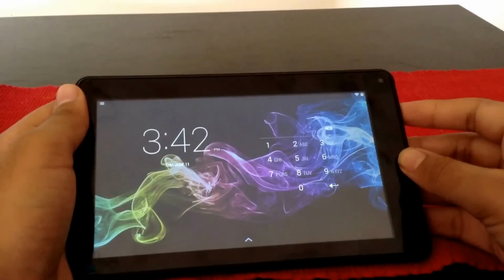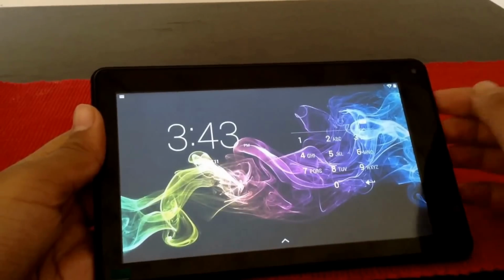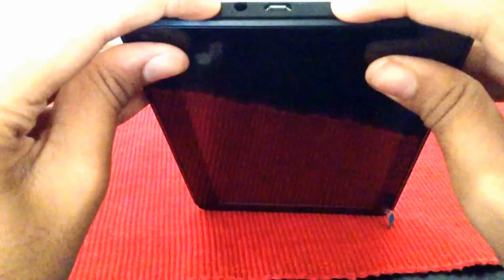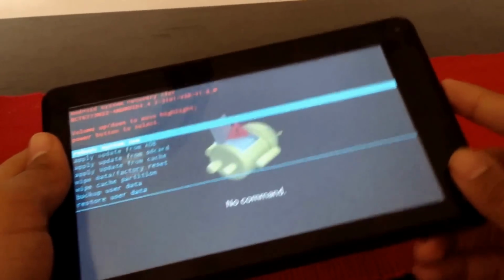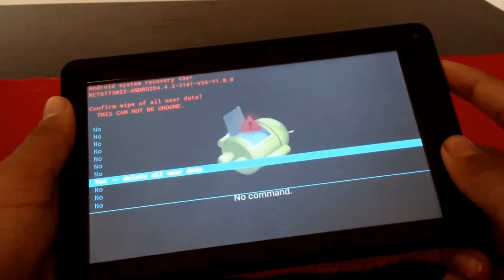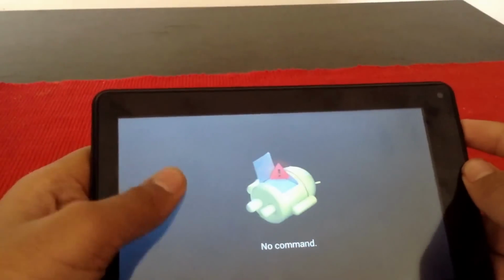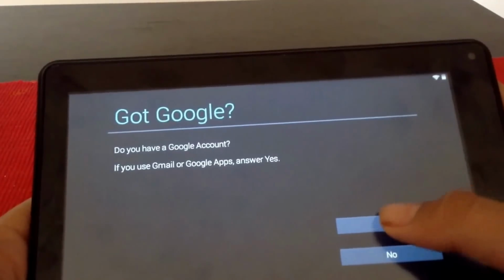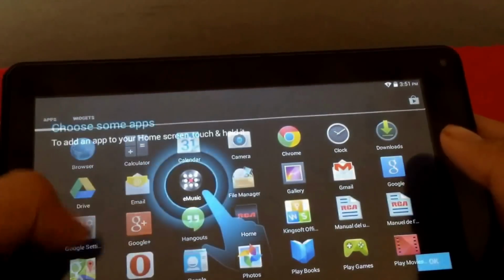How to reset your RCA tablet password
Today I will show you how to hard reset/ factory reset your RCA tablet if you forgot the password. Using this method you can unlock your RCA tablet and access it like normal. This method also works on a lot of other android devices like android phones and tablets!